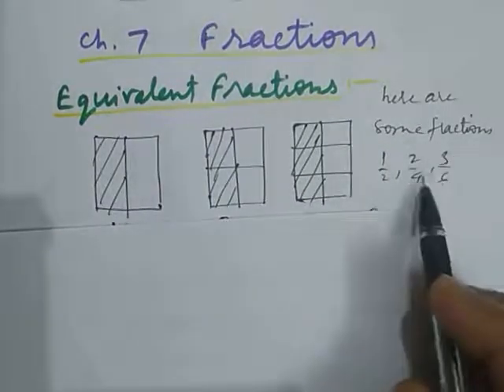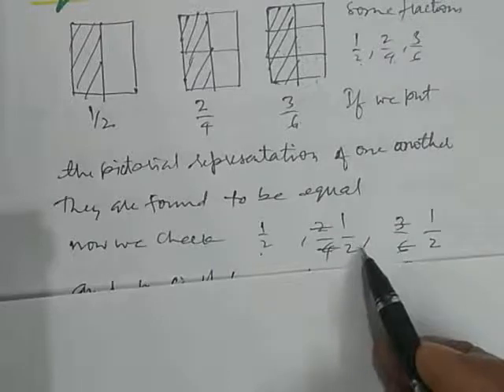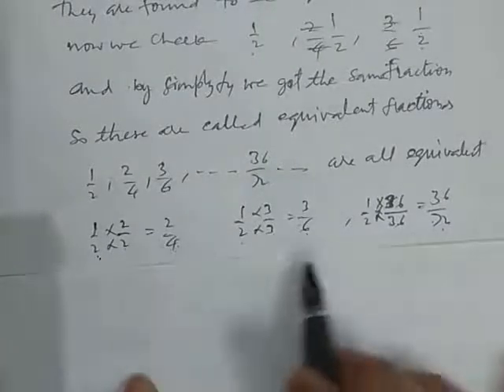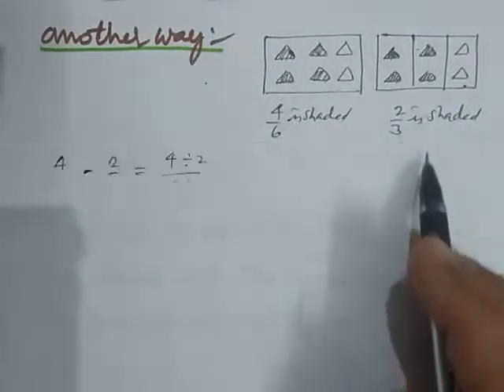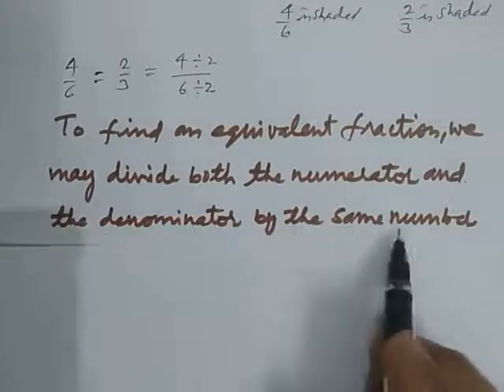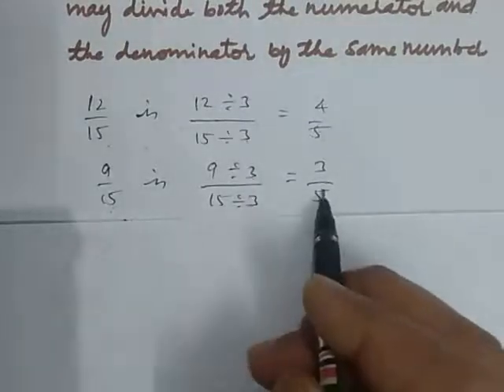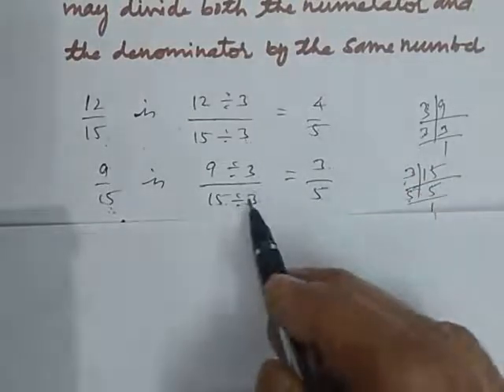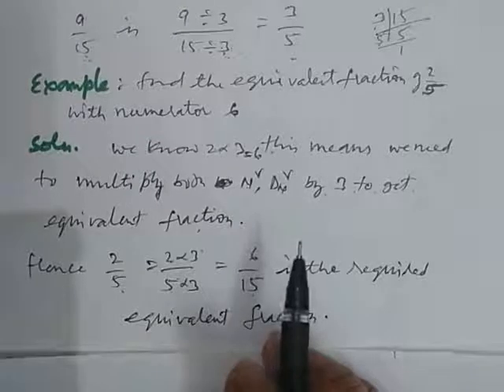Maths class for 6th,Ch. 7 Fractions By I.C.Baleechwal on 09/12/2020 .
Equivalent fractions , solving some Examples etc